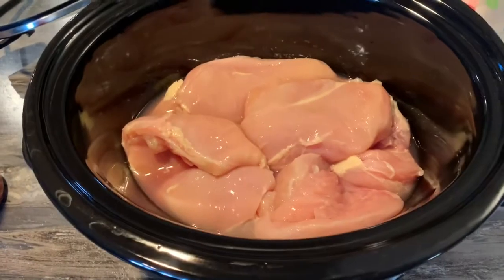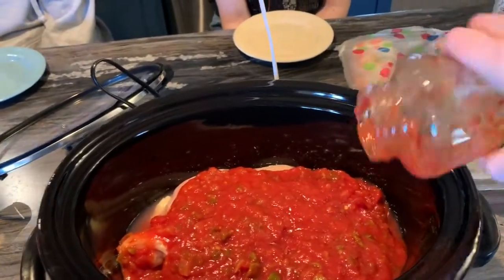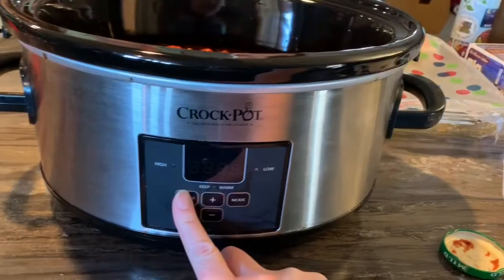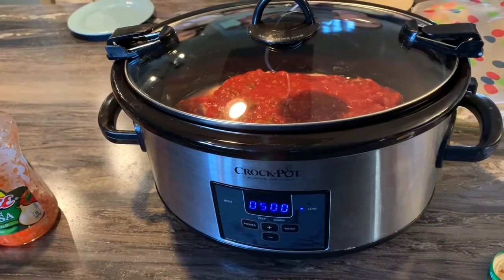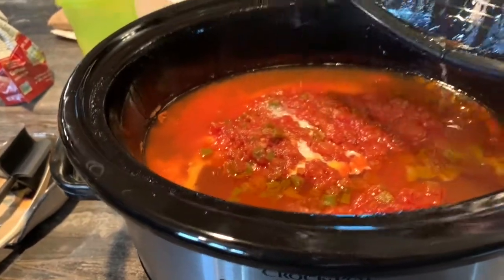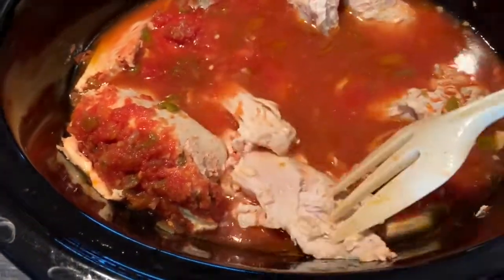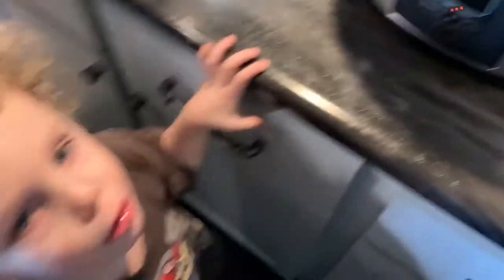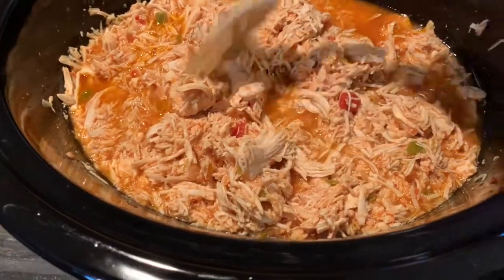Crockpot Salsa Chicken Recipe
This is one of the simplest meals I make and on top of being liked by everyone we have leftovers that last us a bit without any extra effort aside from warming them up. Add whatever taco fixings you like and enjoy in a taco shell, tortilla or even over a salad.

Ingredients:
8 raw or frozen chicken breasts
1 large jar of salsa

To make in the InstantPot simply arrange the chicken breasts to fit, press the meat button (make sure to seal the pot!) and then check for doneness once it natural releases and shred.